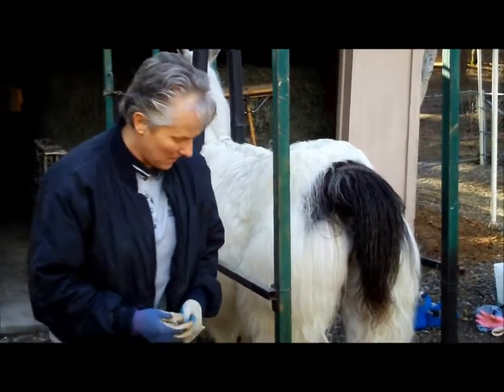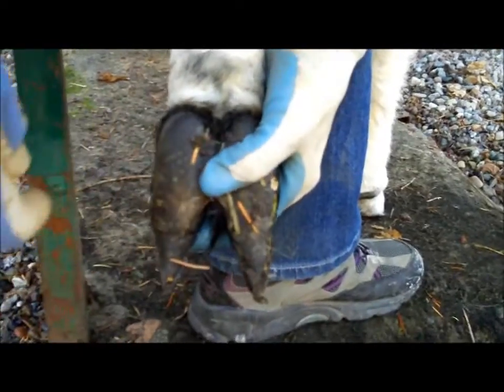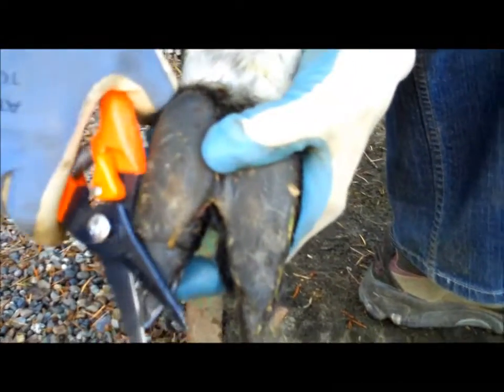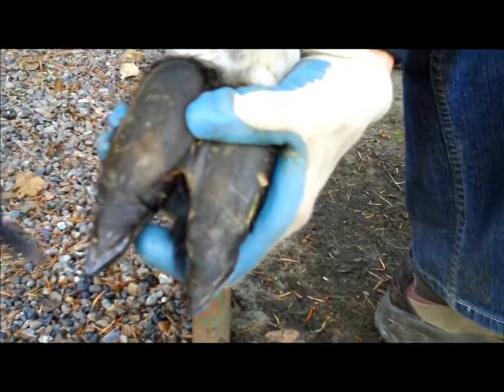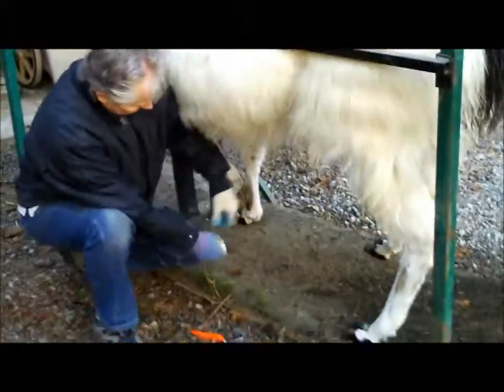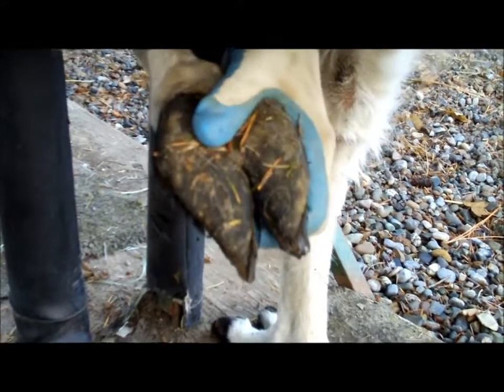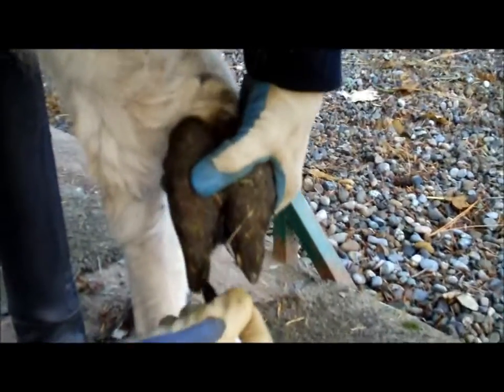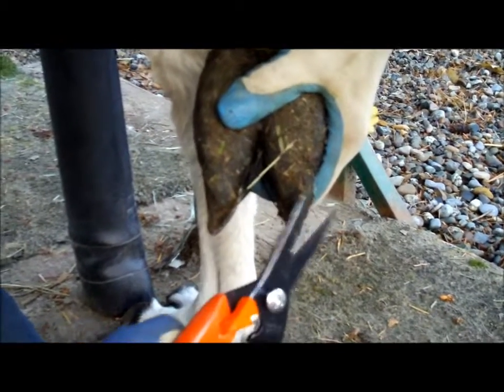Trimming Llama Toenails - Sundae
demonstration of toenail trimming on llamas